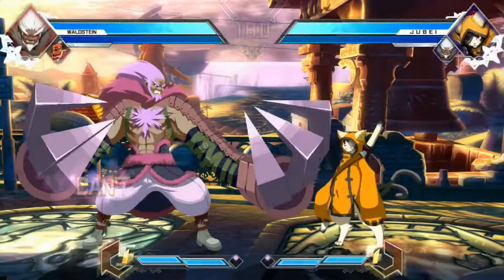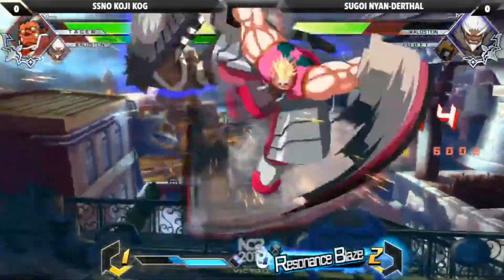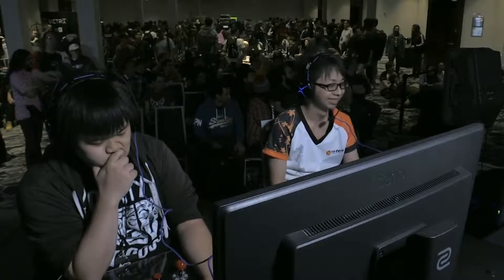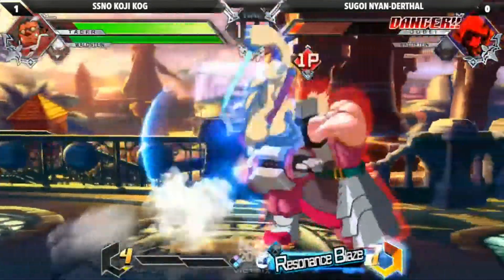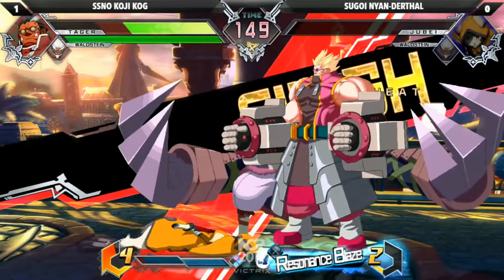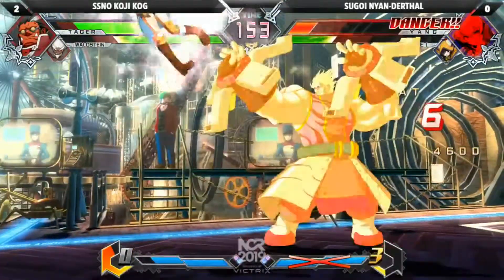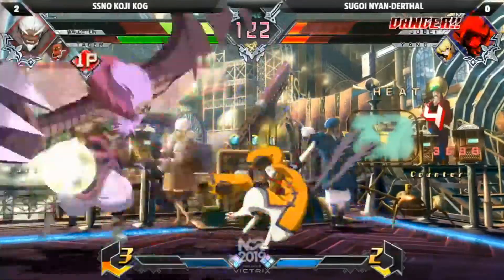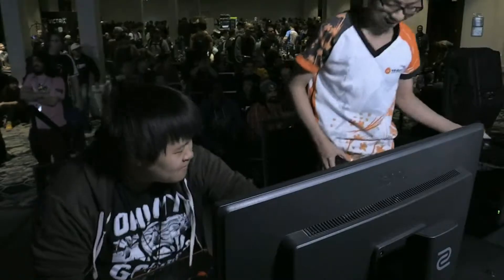NCR 2019 BBTAG TOP 8 FINALS (SSNO KOJI KOG) VS (SUGOI NYAN DERTHAL)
CHECK THESE APPS OUT:
Ibotta app (wvicgqa)
Feature Points app (QGW9D2)
Qriket app (52179E)
Ibotta app (wvicgqa)